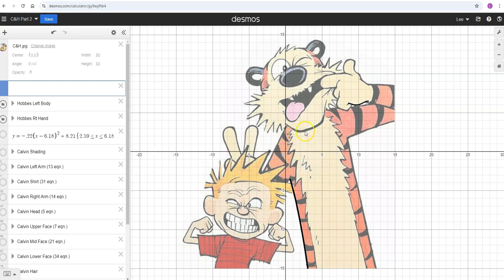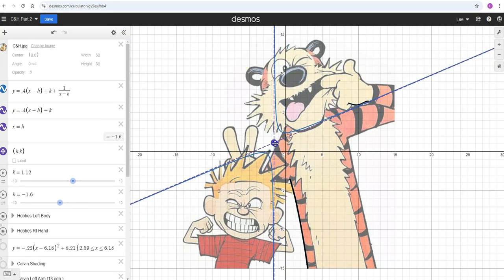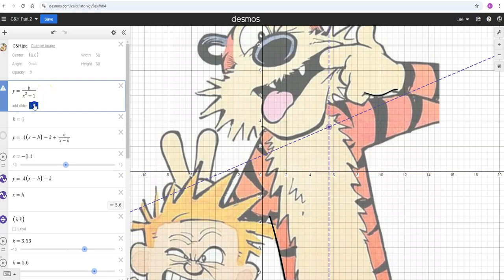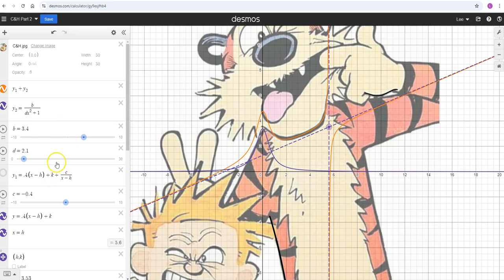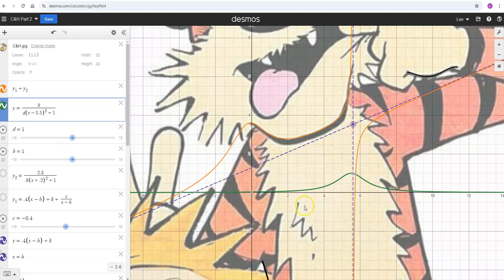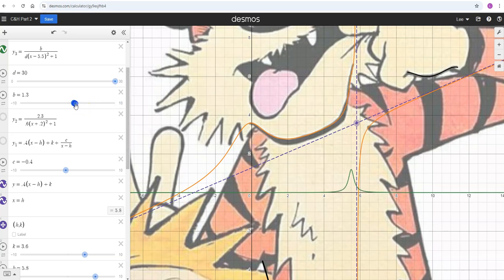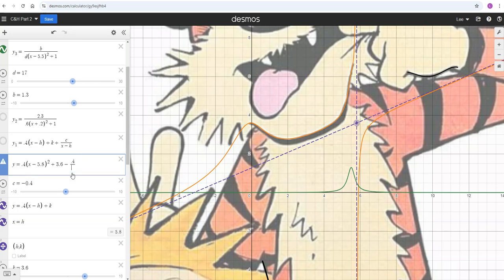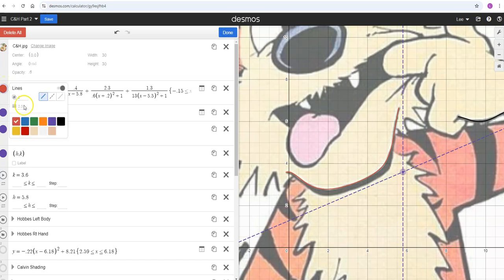Rational Functions and Desmos Art Project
Combining Rational Functions in Desmos Art Project